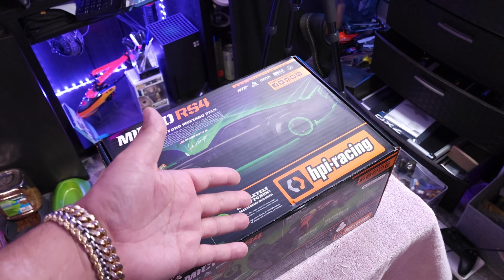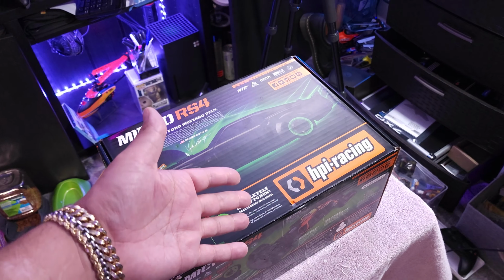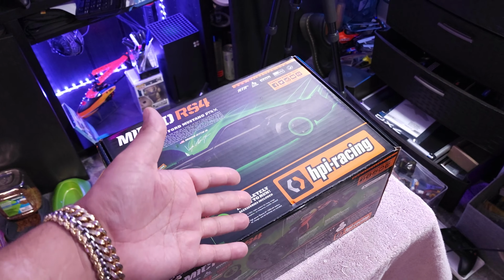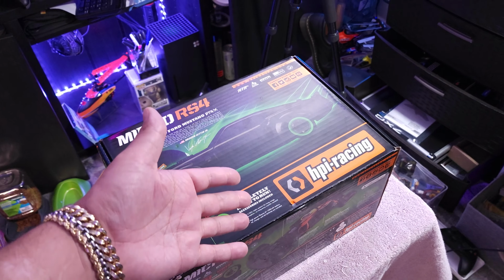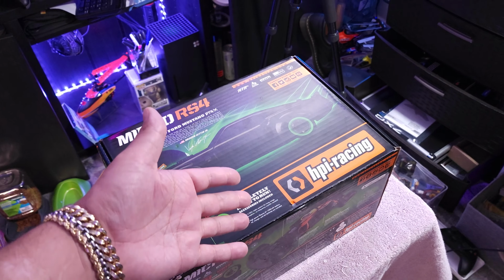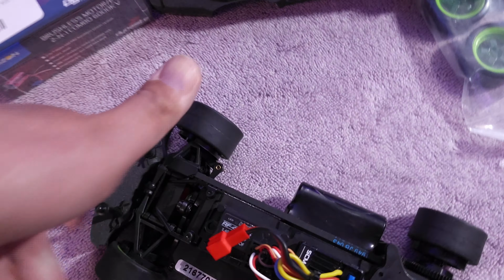hpi micro rs4 mustang unboxing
This is the not so new unboxing of the hpi micro rs4 mustang version.  Really just wanted to try out my new s22 ultra video 😃